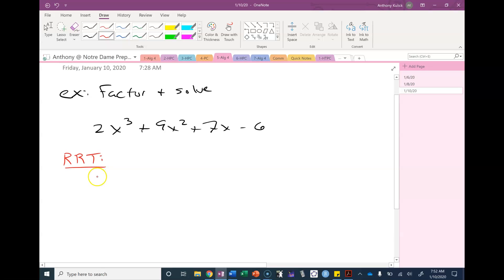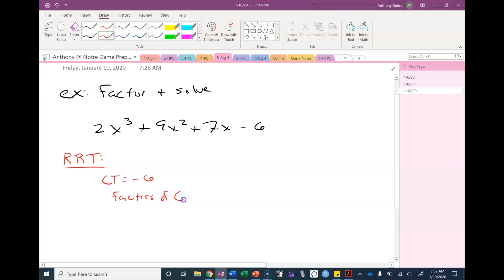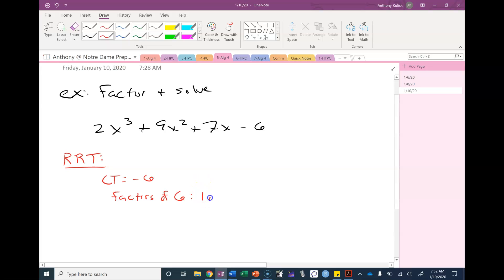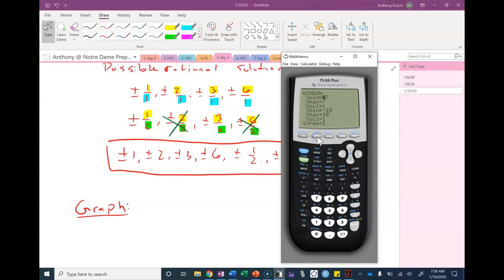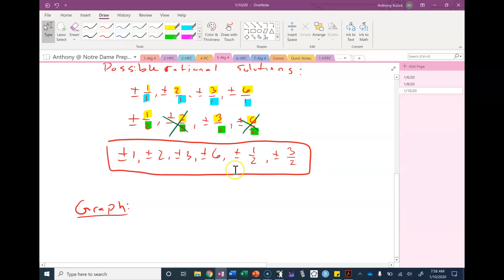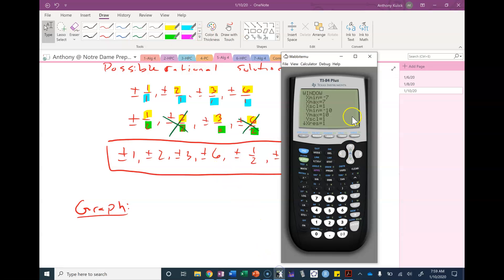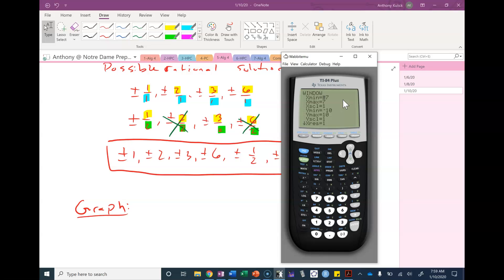1/10/20 5-alg 4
reacp of previous 2 days